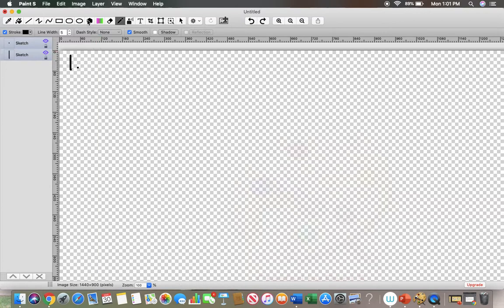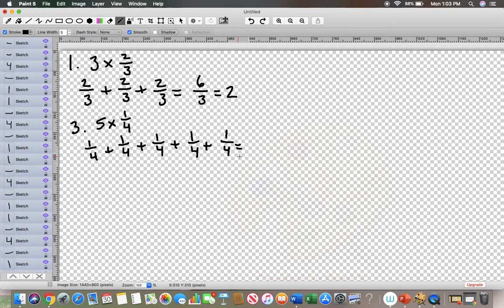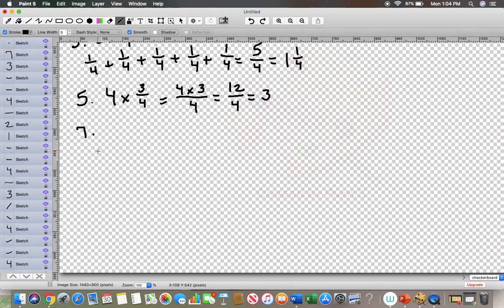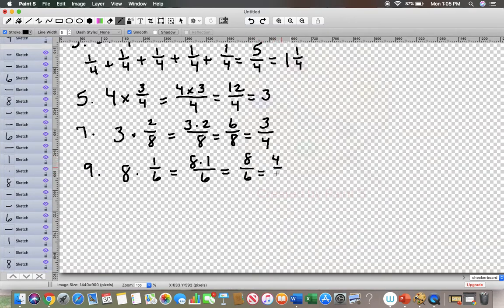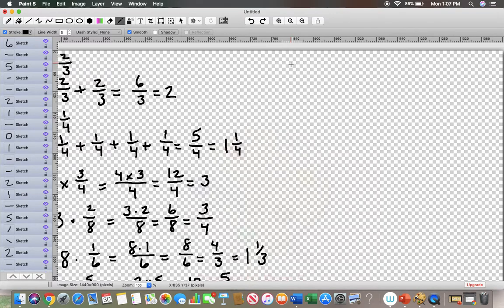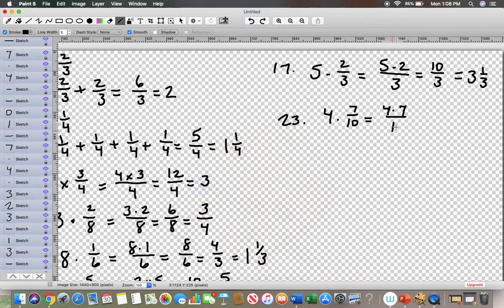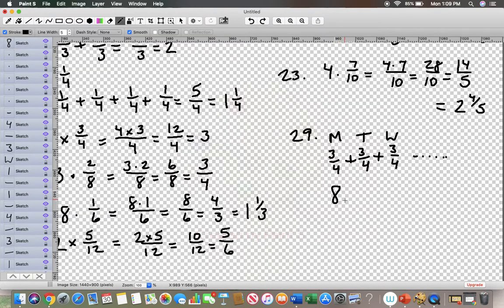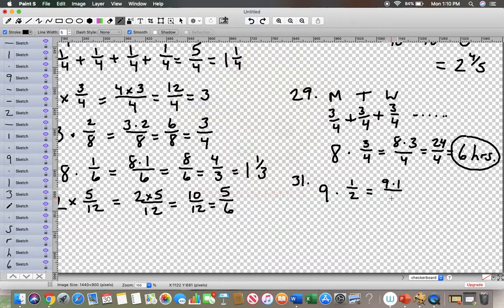Math 5 Lesson 106 Example Problems